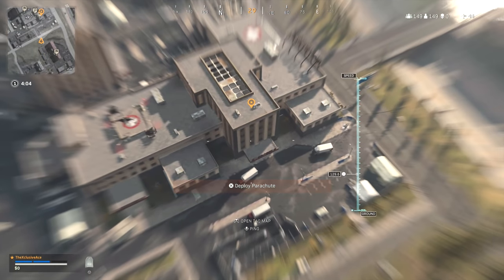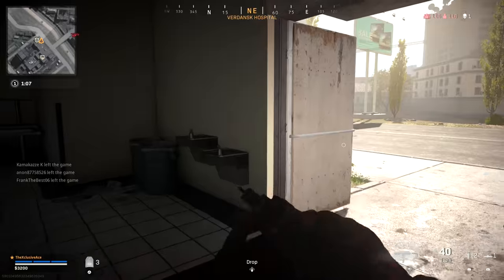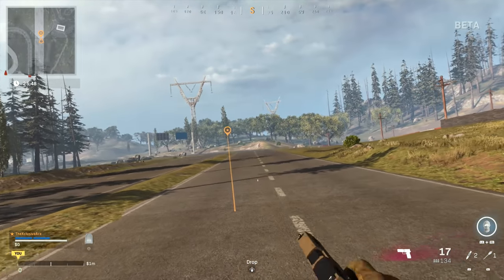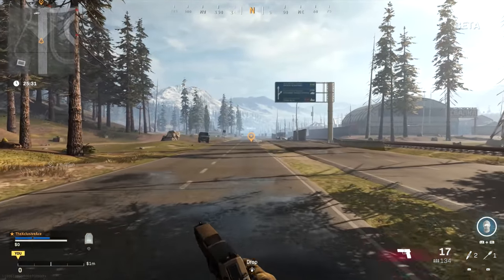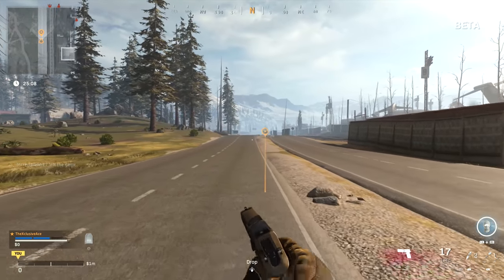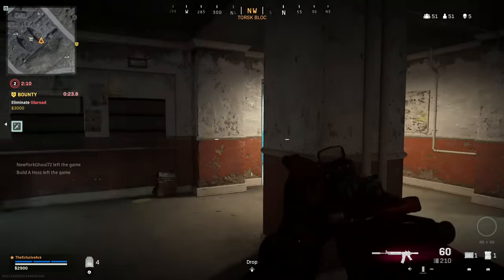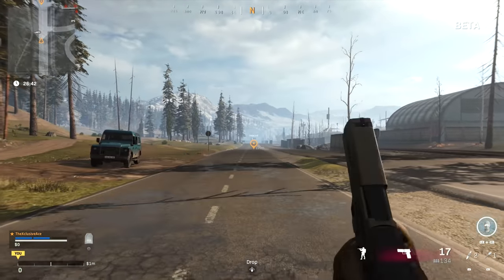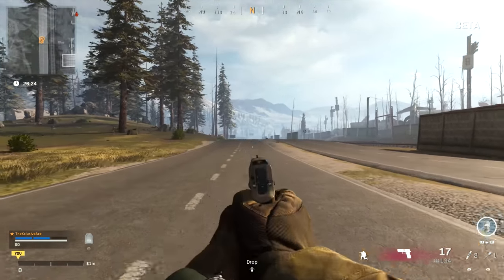How to Move Faster in Warzone! (While on Foot)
Today I wanted to take a look at movement speed in Warzone and how it relates to regular multiplayer. Additionally, I wanted to test a couple movement techniques that people claim will make you move faster to see if they actually work. Do you have any other techniques that you feel make you move faster while on foot?